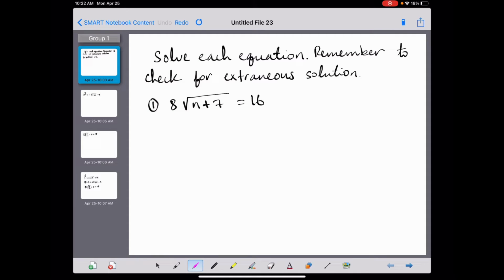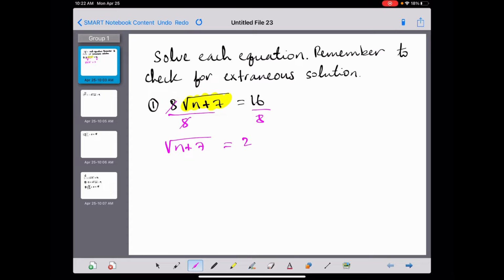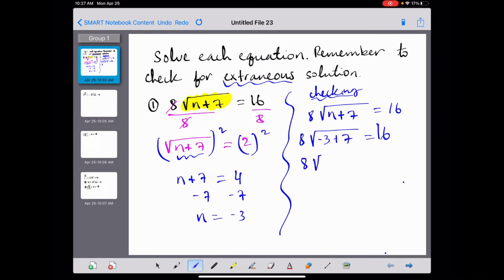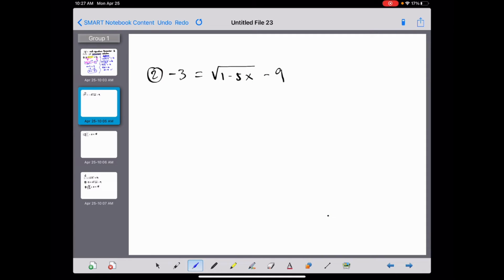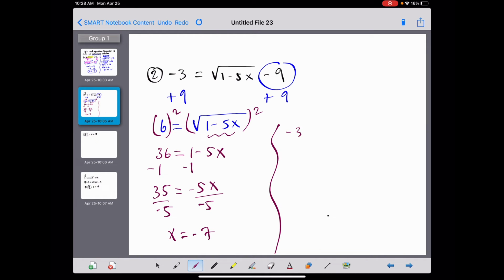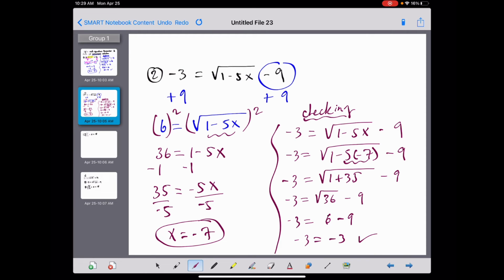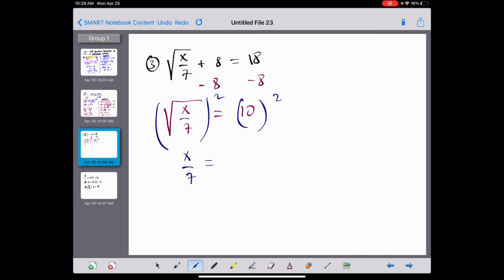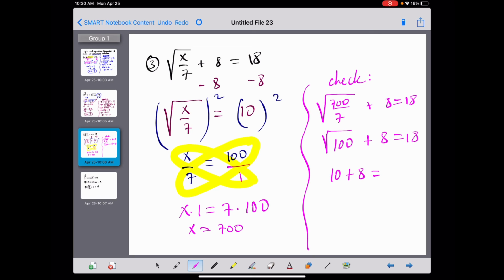How To Solve Radical Equations Part 1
In this video I will show you how to solve simple radical equations.